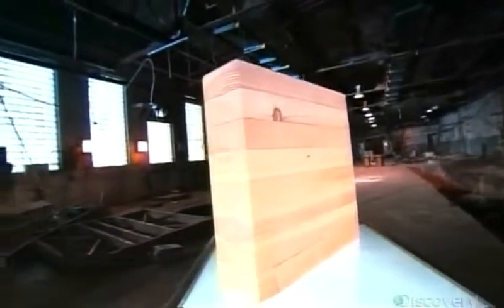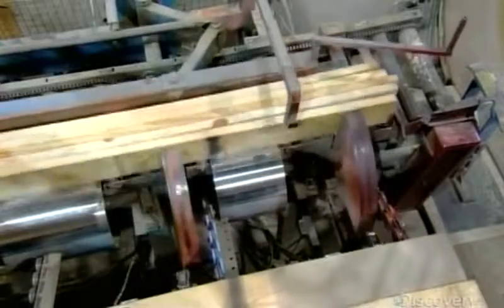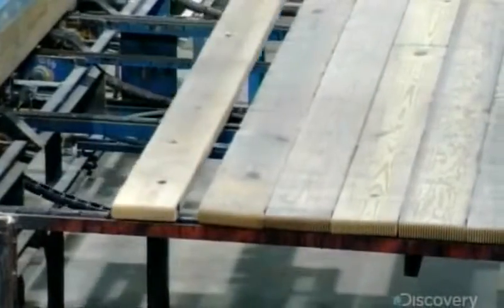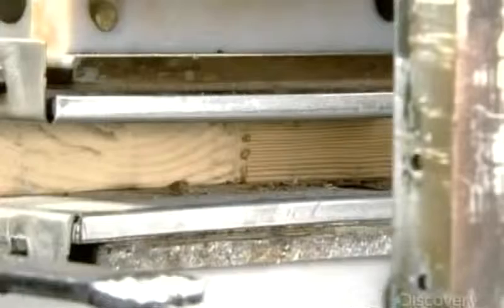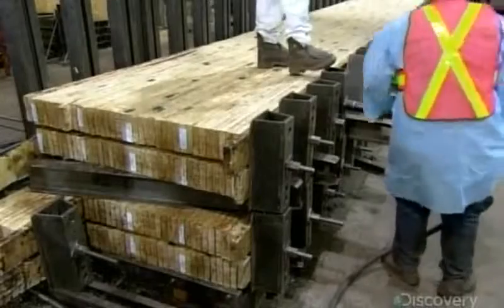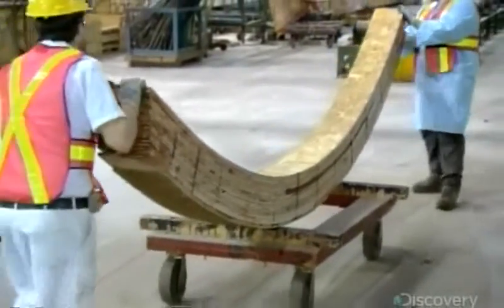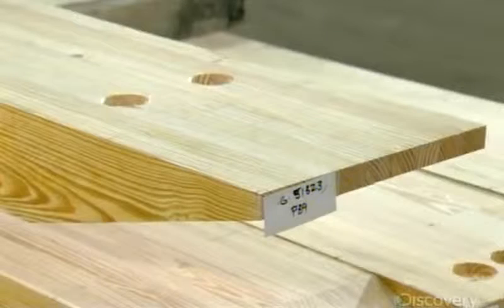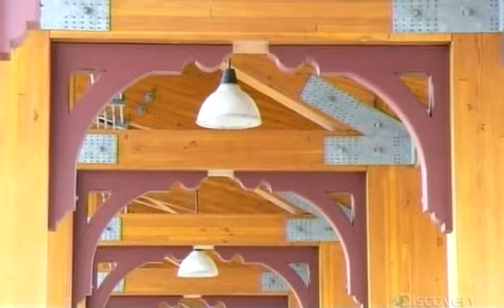How It s Made Laminated Wood Beams